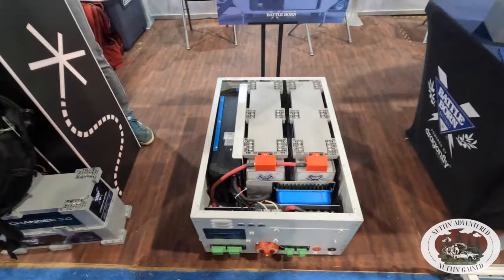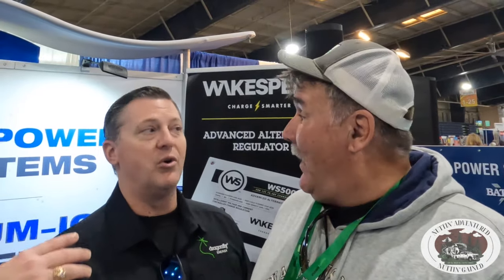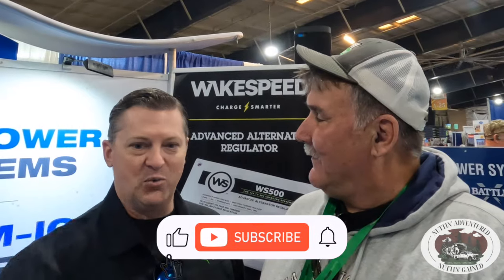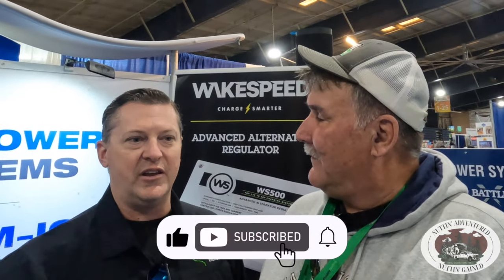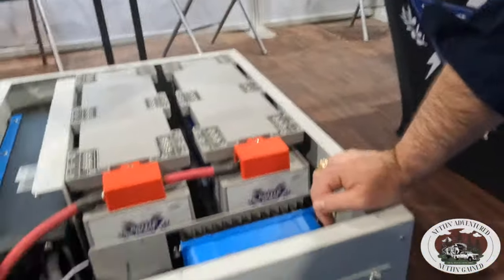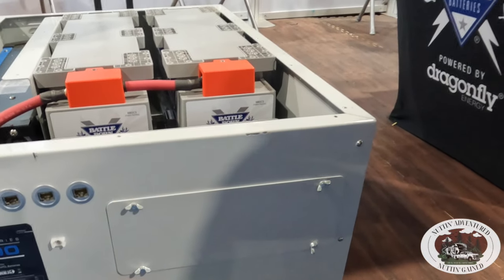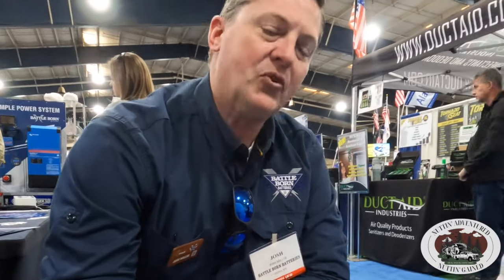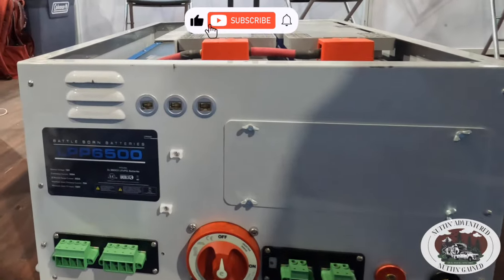Introducing Battleborn's Newest Gamechanger, LPP6500 Generator/Battery for RV's Boats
Josh takers you on a tour of the newest GameChanger, and how simple it is to use!

We are coffee nuts, so buy us a cup of joe?  (Makes editing easier lol)
AUDIIO
Our Music Source for the channel and could be yours, is linked here.
Fellow creators click on the link and Join us at Audiio
NUTTIN GEAR!
Have you joined our Adventurer's Club?  Members get behind the scenes insight, a monthly newsletter, a private facebook group, where are we now.. and first in the know of what's coming up.  You can join our newsletter at:
Wanna see what's happening with Nuttin Adventured Nuttin Gained?  Every thing in one place, including our Amazon store for all you need to get on the road comfortably and safely in your travels!
Want to be more off grid and free to roam where you want? As a nomad traveling the country, it's a must to stay connected, if you are living the life and working from the road, batteries and solar are the most important accessory you can have, no matter your rig!    Battle Born has made it possible for us to not only road/home school but work fulltime while traveling, too!    They're offering our viewers a discount for their own power needs:
More about Battle Born and what these batteries can do for you - can be found here:
Do you own a Travel Trailer?  Need storage for your sway bars and hitch? These are the perfect solution- they even have a light version for Airstreams, too!  Here's our link to get yours
RV Life- the best app for all your RV/Roadtripping needs!   Find a safe RV route, or a spot to camp, or gas, propane..  Whatever you need.   RV Life Pro has been a must go to for us in our travels these last 2 years.
As always, when you are recreating in our natural places, please join us in keeping our open spaces clean and enjoyable for all.  Remember, Pack it, Pack it out, Pack a bag!!  (Want some Pack It in swag? Message us!)
CURRENT Project: Pack it in, Pack it Out, Pack a Bag: Our opportunity to do our part and keep our natural spaces clean.   You can find more information on our home

Are you starting your own YouTube channel, to share your insights?  We have been using Tube Buddy for a few years now, and it's been instrumental to us in learning how to understand our analytics, as well as teaching us about SEO and keywords, etc.  Take a look and try it out..

We are not EXPERTS, we are RVers sharing our experiences and adventures on the road.  It is in your best interest to do your own research and make your own decisions as to what is best for you and your RV.  We are participants in the Amazon Services LLC Associates Program, an affiliate advertising program designed to provide a means for us to earn fees by linking to Amazon.com and affiliated sites.  Nuttin’Adventured Nuttin’ Gained.